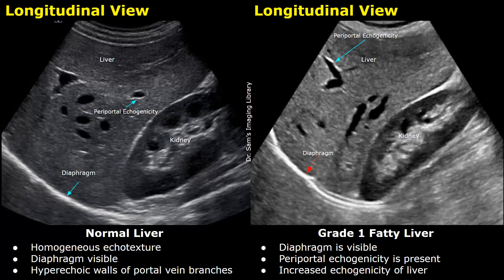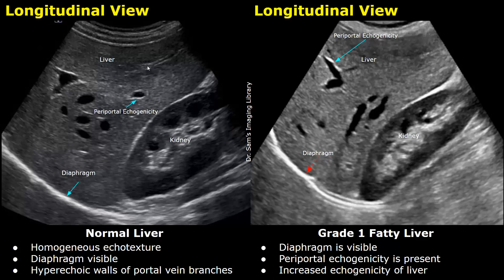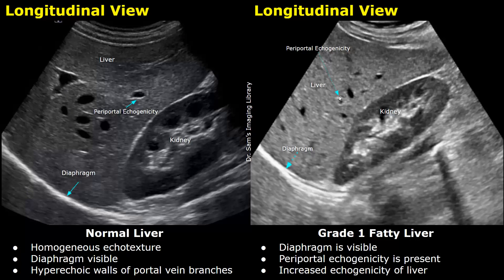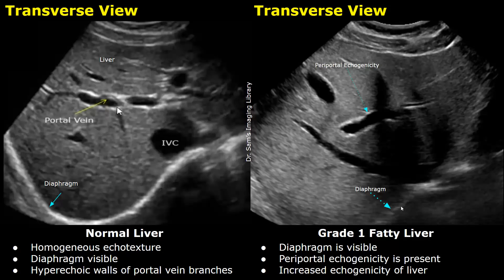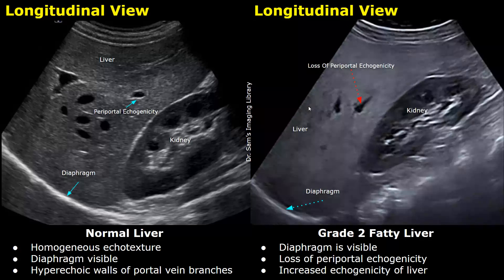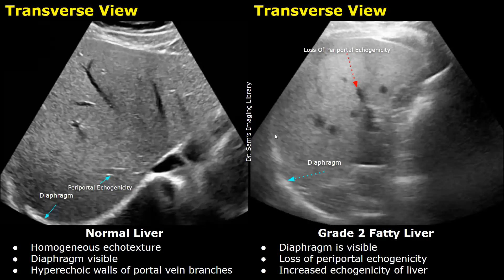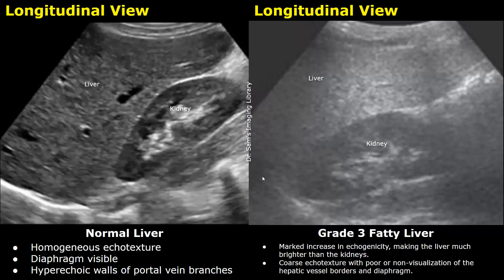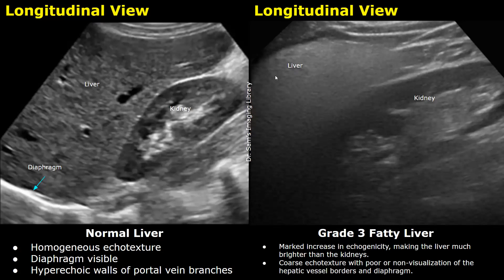Fatty Liver Grading On Ultrasound | USG Normal Vs Abnormal Images | Grades 1,2 & 3 Hepatic Steatosis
*Cases
Grade 1 - 0:00
Grade 2 - 2:15
Grade 3 - 3:32